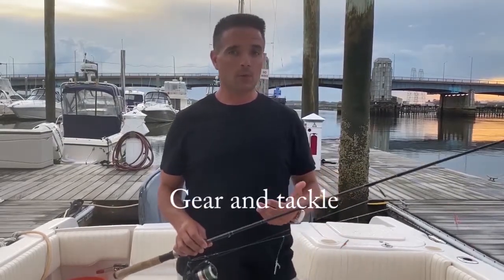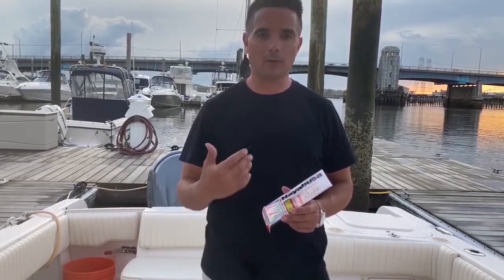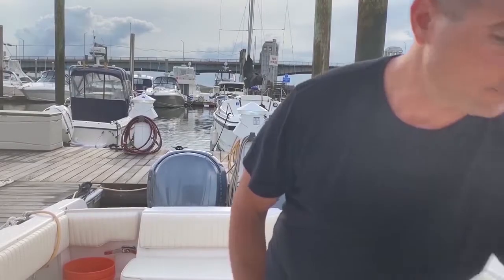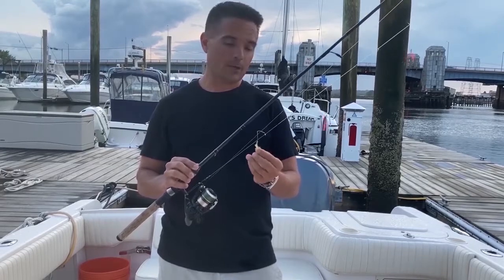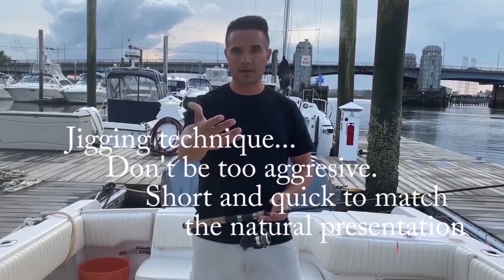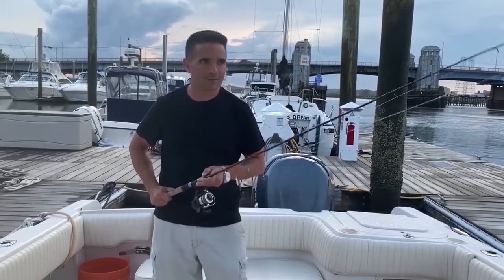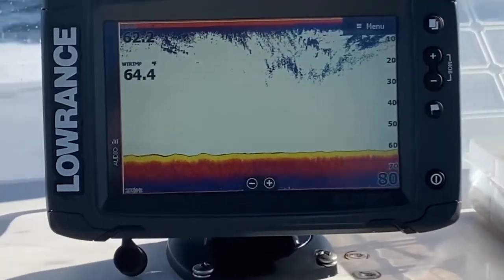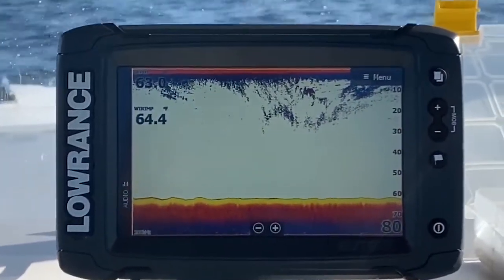Bait fishing Part 1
Part 1 in a two part how to series. This video covers all the gear, techniques, and strategies to catch bait. Fishing for mackerel, pollock, pogies/bunker. Be sure to check out part 2 to see how all of this is put into action.